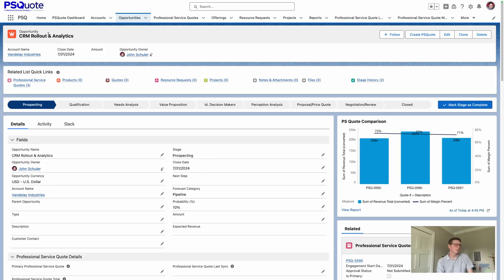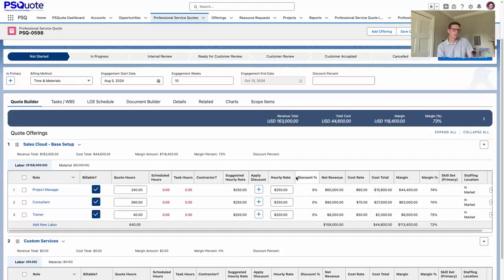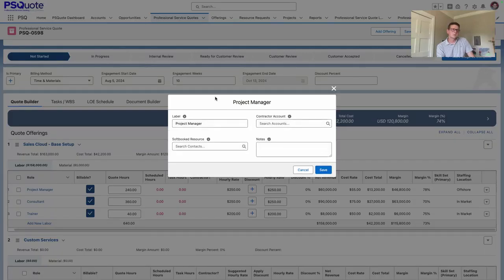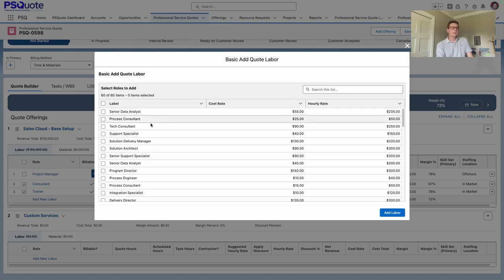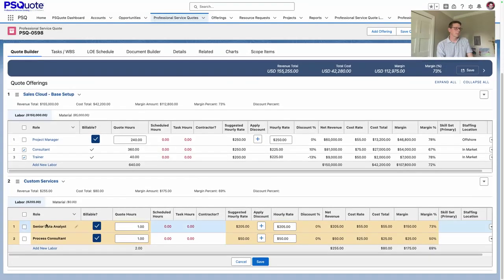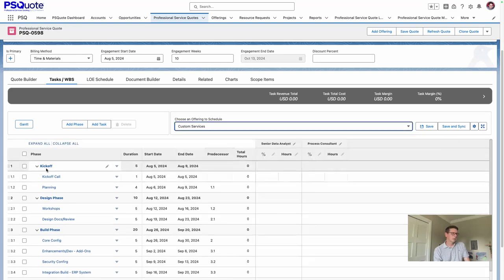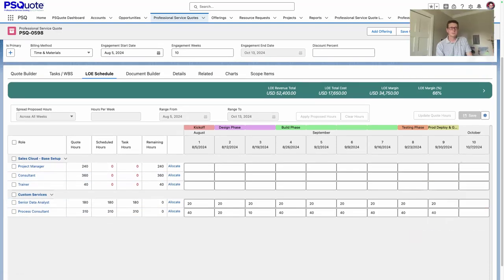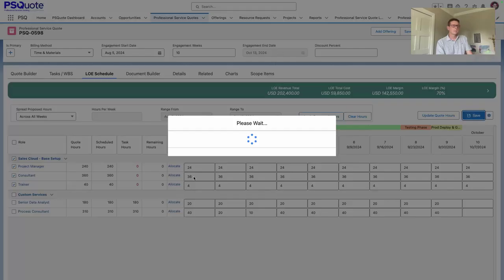PSQuote Highlights from Spring '24 & Winter '24 Releases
Release Highlights from PSQuote Spring '24 & Winter '24:

✏️ New Enhanced Data Tables for Labor & Materials
--- Add Custom Fields as Columns
--- Mass Update & Delete Labor/Material Records
--- Unsaved Changes now Highlighted
--- Reorder or Hide Standard Fields

🌊 Introducing ‘Flow Actions’: Salesforce Flow + PSQuote for Dynamic Workflows, Guided Selling & Advanced Automation
--- ‘Add Labor’ & 'Add Material' Screen Flow Actions
--- ‘More’ Flow Action Overrides
--- Quote & Offering Specific Flow Actions
--- Custom Actions can launch Flows

% ‘Discount’ by Quote Line

✅ Task Quoting / Gantt Improvements

$ Auto-Calculate Fixed Fee Milestone Amounts based on Allocation Percent

📆 Task Hours visible in 'LOE Schedule' view

Wanna see more? Visit us at our website!